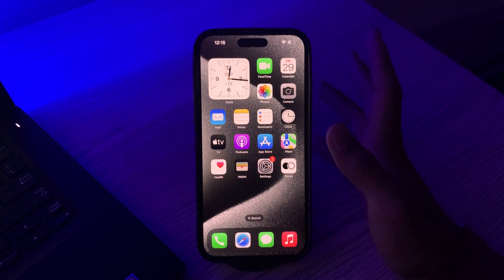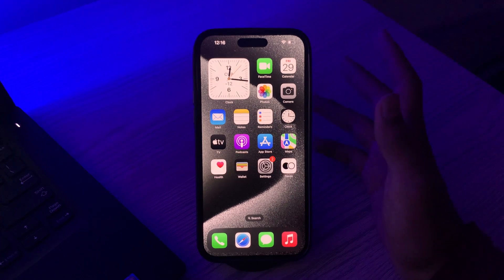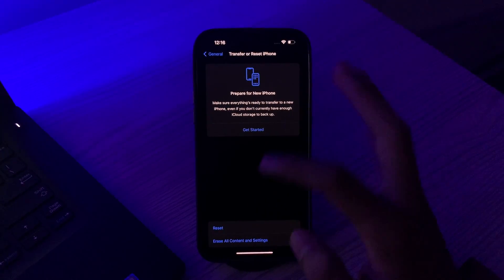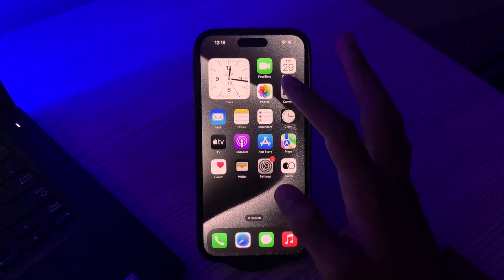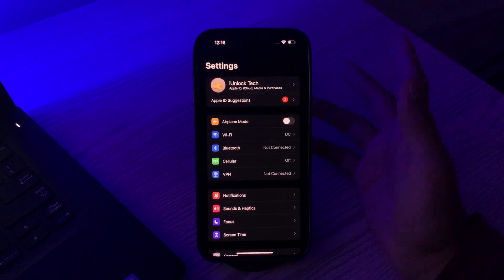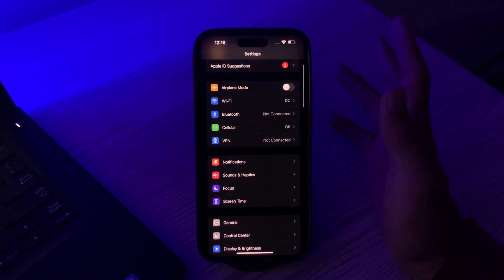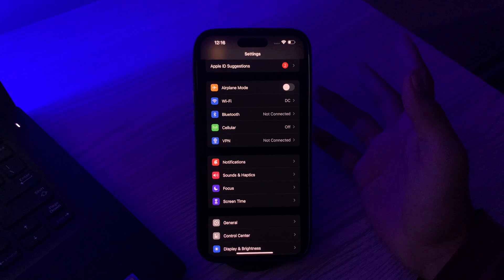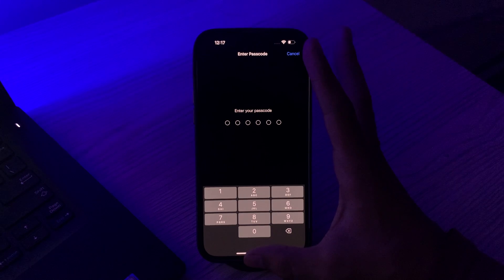Fix iPhone 15 Pro, 15 Pro Max Won't Download Or Install Any Apps